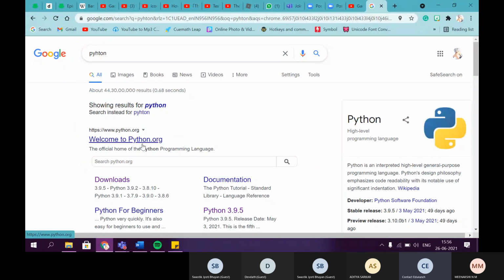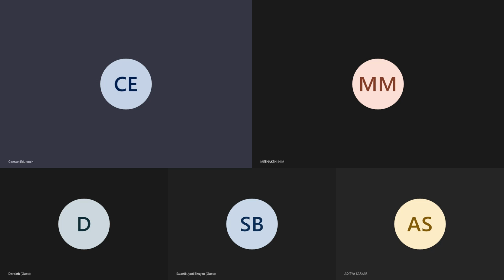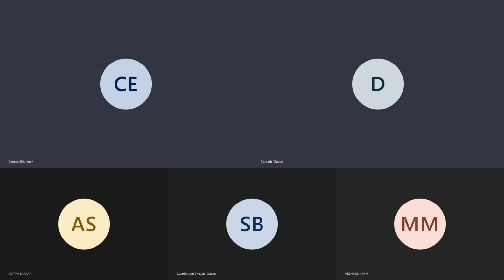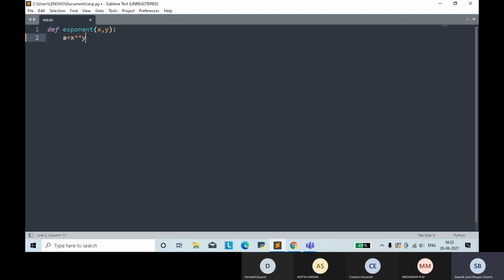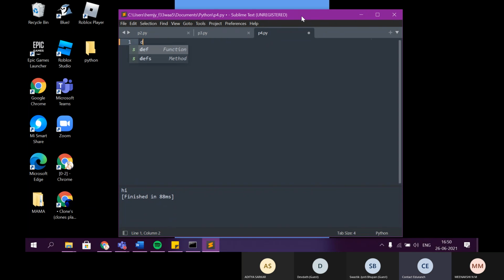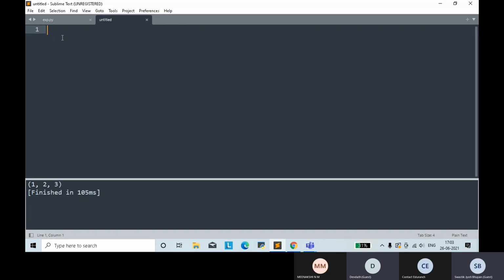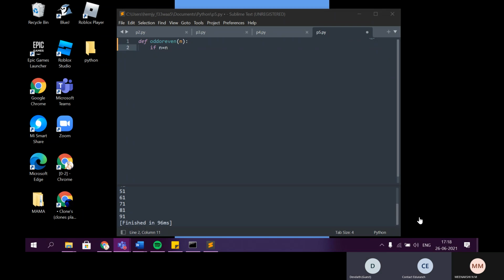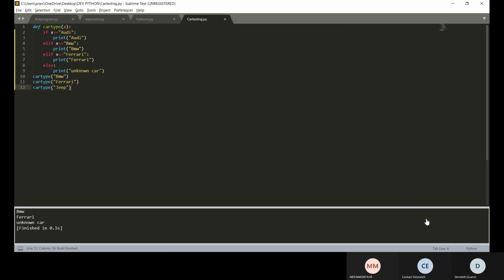Computer Science Fundamentals and Python Basics - Class - 7